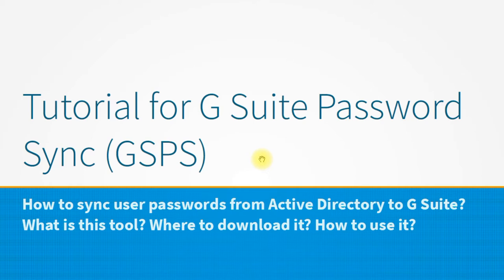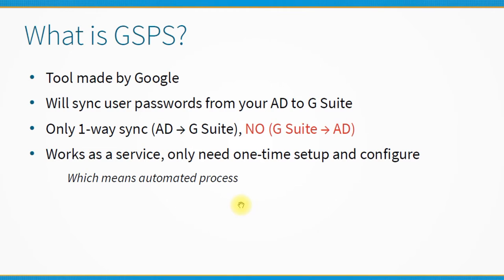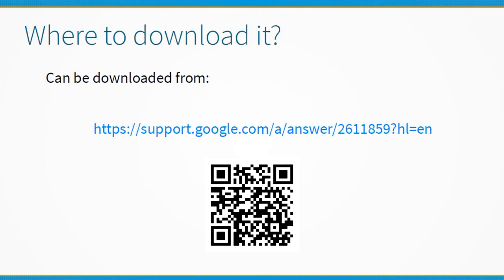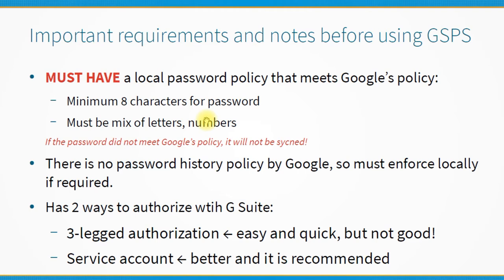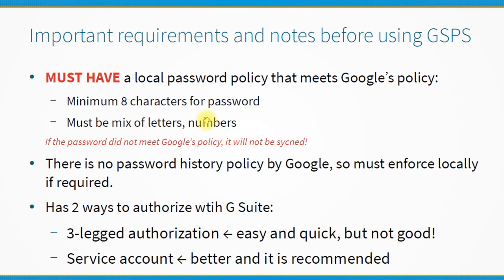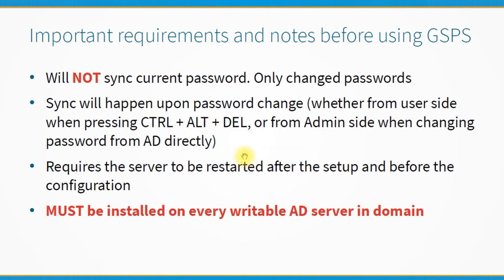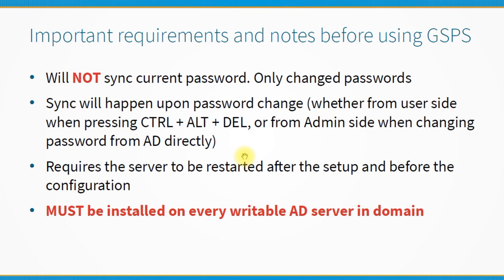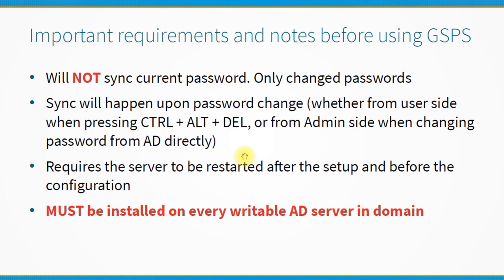[G Suite tutorials series] G Suite Password Sync (GSPS) 01 Introduction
The Complete Course to Manage G Suite:
How do you sync your user passwords from Active Directory to G Suite?

In this series I talk just about that! This is going to be a multi-video series about G Suite Password Sync or GSPS.

I'll first start with an introduction on GSPS. There are some important requirements and notes that I feel you need to be aware about before we go into the steps to configure GSPS.

The next video will be for the authorization part. I'll cover the 2 ways to authorize GSPS starting with the service account method first, then we'll see the 3-legged method.

I hope you will find the series useful and informative. Also put anything you have in the comments section and I'll be happy to answer anything!

Use above link for promotional price of $10.99 instead of $59.99